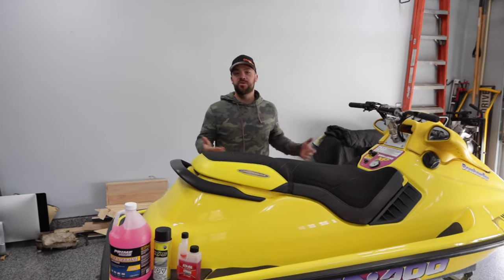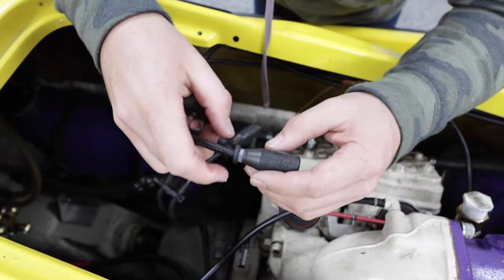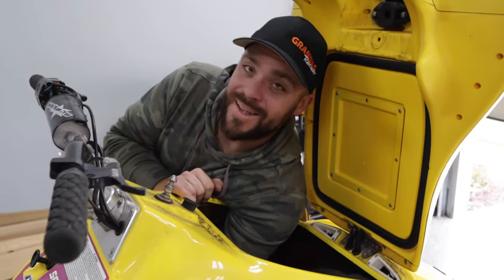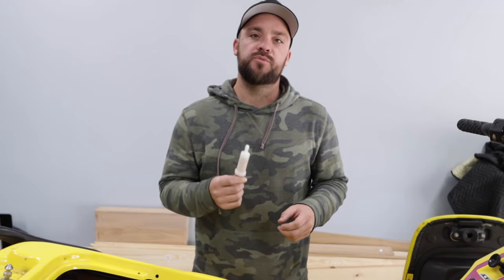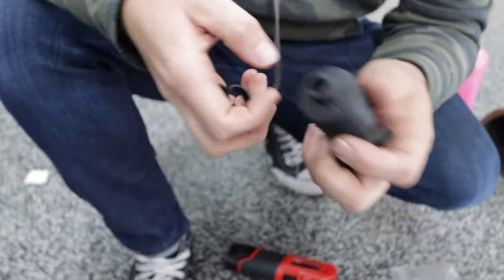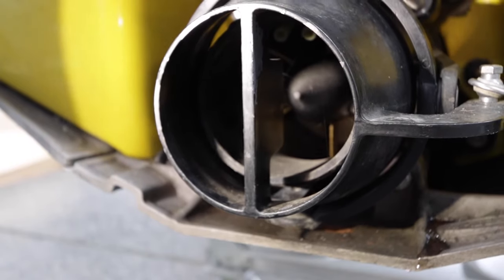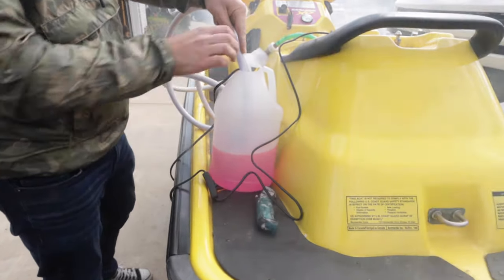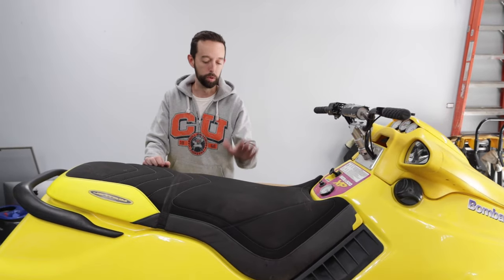2 Stroke Sea-Doo Winterization and Maintenance - Today We Wrench DIY Series EP.9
Welcome back! Unfortunately it's now the end of October and it time to put our skis away here in Chicago.

We see people asking how to do this on a daily basis this time of year so we figured we would try our best to not only provide you a step by step winterization video but a maintenance video as well.

Winter is the best time to check over your ski and preform maintenance so you have a trouble free ride all next summer long next year.

Rear Ground Ring

75w Jet Pump Oil

Winterization Items Used:

RV and Marine Antifreeze

Antifreeze 12V Pump

Fogging Oil

Anti-Corrosive Spray

Marine Sta-Bil

Peppermint Oil